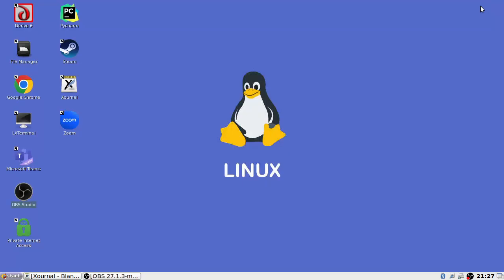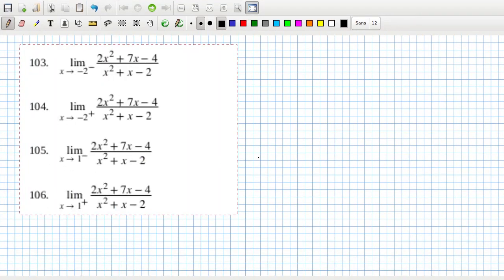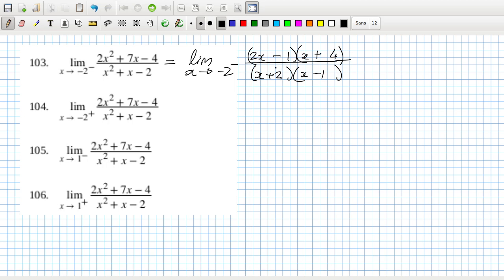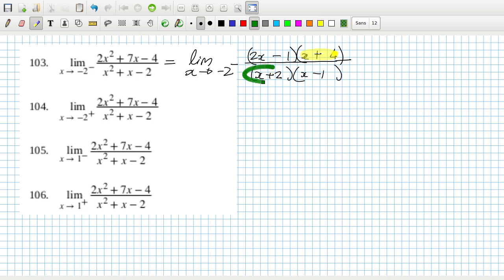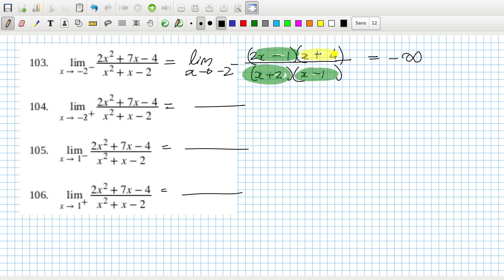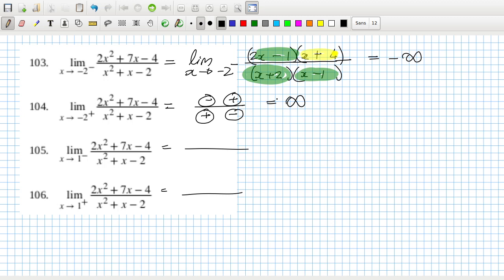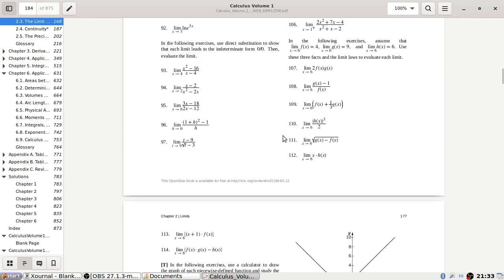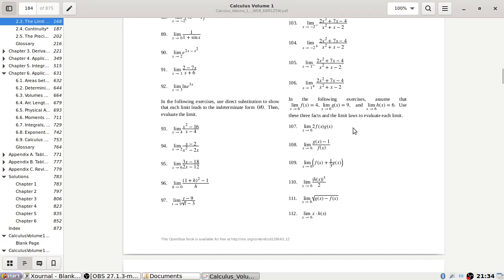Openstax Calculus Volume 1 Exercise 2.3 Questions 103 to 106